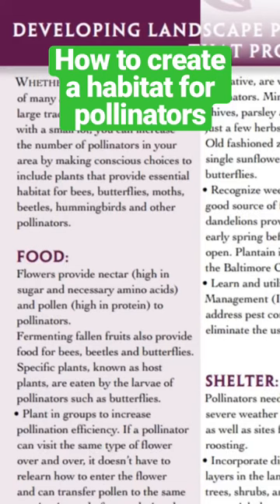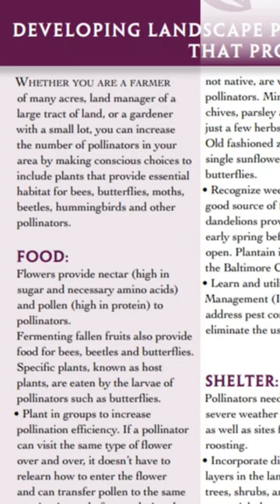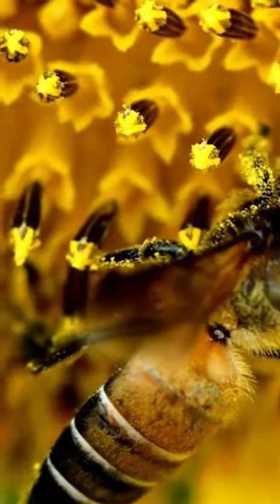How to create a habitat to attract pollinators to your gardens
In the full video, I provide links to free resources on how to create a habitat to attract more pollinators to your gardens. Check out the full video for links to these amazing resources.